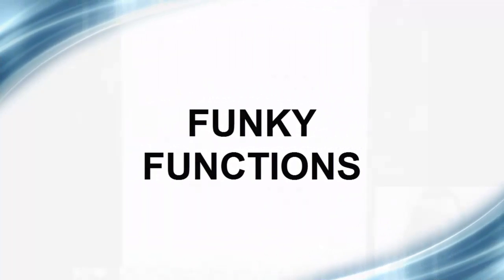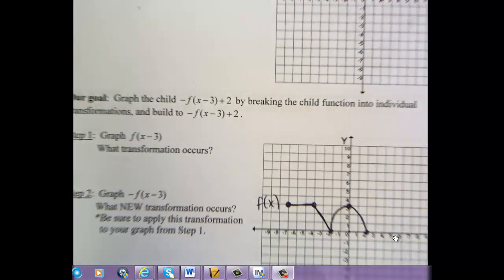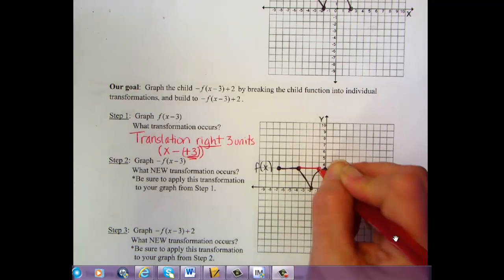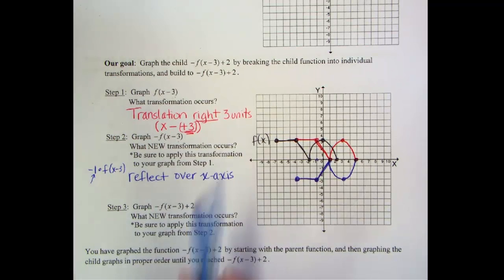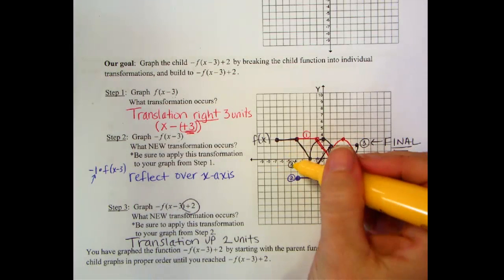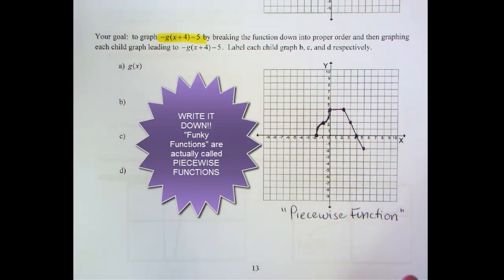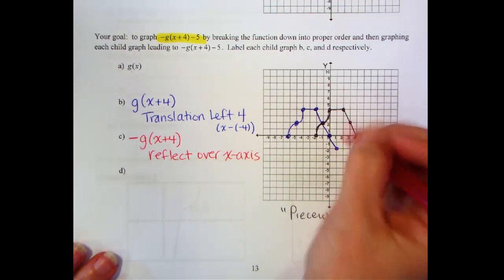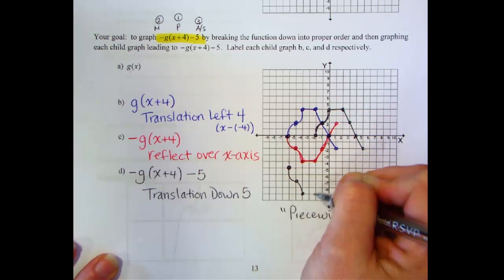Funky Function Transformations